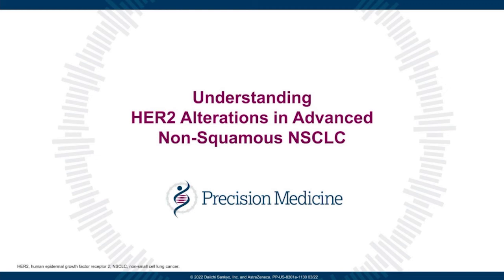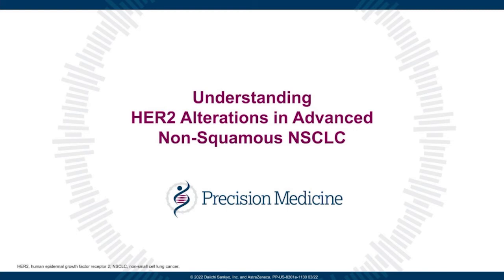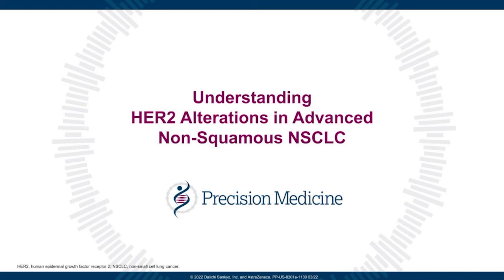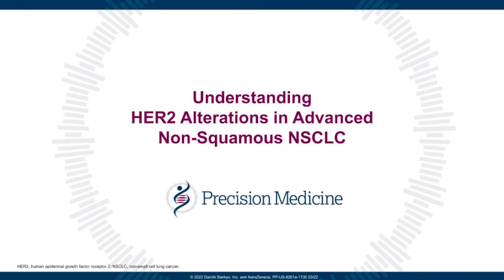Understanding HER2 Alterations in Advanced Non-Squamous NSCLC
Webinar presenter, Fred R. Hirsch MD, PhD, FASCO, Executive Director, Center for Thoracic Oncology, Professor of Medicine and Pathology, Joe Lowe and Louis Price Professor of Medicine, Associate Director, Tisch Cancer Institute, discusses how personalized medicine has revolutionized the treatment of patients with advanced non-small cell lung cancer (aNSCLC) with non-squamous histology, the emerging clinical relevance of HER2 (ERBB2) mutations in aNSCLC in context with other HER2 alterations, and the best practices for identifying HER2 alterations in aNSCLC with a practical focus on multidisicplinary collaboration. Moderated by Bob McGonnagle, Publisher, CAP TODAY. This on-demand webinar originally broadcast May 17, 2022. Moderated by Bob McGonnagle, Publisher, CAP TODAY. This on-demand webinar originally broadcast May 17, 2022.

CAP TODAY does not endorse any of the products or services named within.
This program is not CME accredited and no CME credit will be provided.
The speaker is receiving compensation for this presentation.